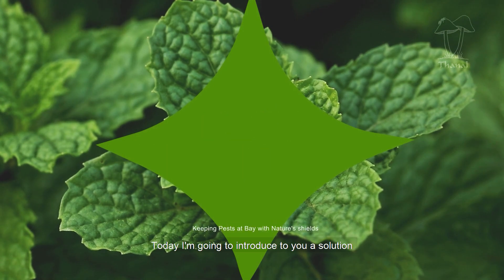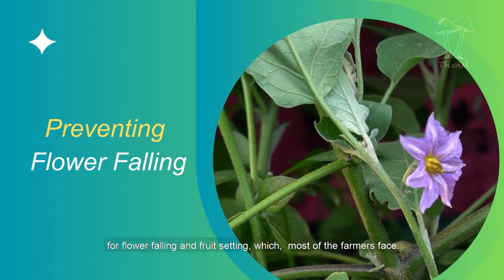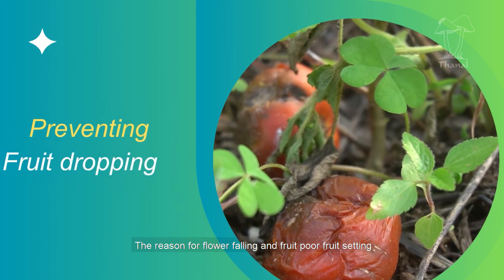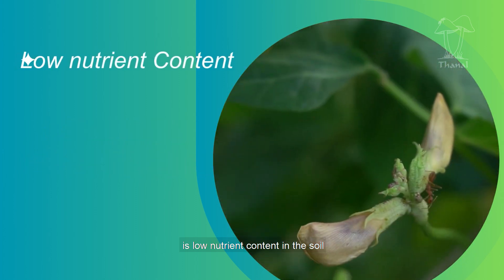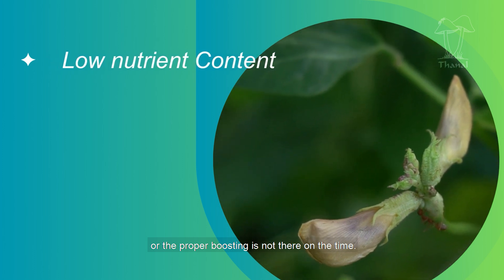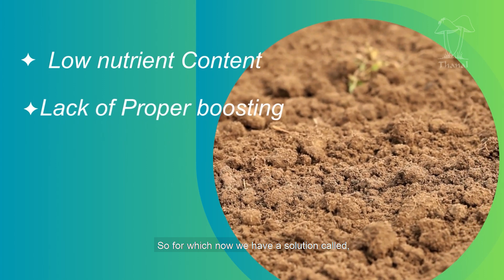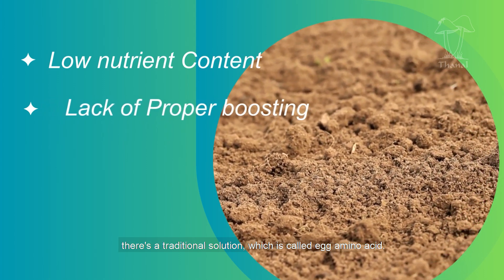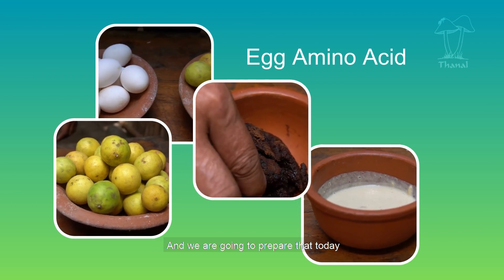Best method to prevent flower drop and to increase the soil health|DIY organic solution|gardening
Dive into the world of organic farming with our exclusive tutorial on preparing Egg Amino Acid Solution – the ultimate plant booster and pest repellent!🌿🥚 Uncover the secret to preventing flower falling and fruit settling by addressing nutrient deficiencies in the soil.In this video ,we will discuss effective methods to prevent flower drop and promote fruit setting in plants. Learn how our natural solution, enriched with nitrogen and essential minerals, revitalizes your plants, ensuring lush foliage and abundant fruits.🍎🌸 Elevate your gardening game and nurture your plants with the magic of Egg Amino Acid – because a thriving garden begins with nutrient-rich care!🌱✨